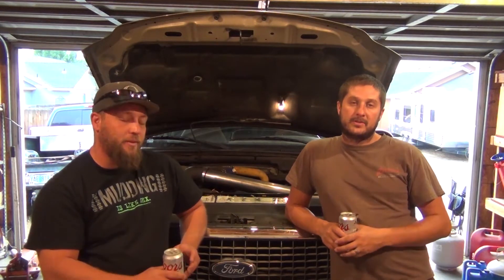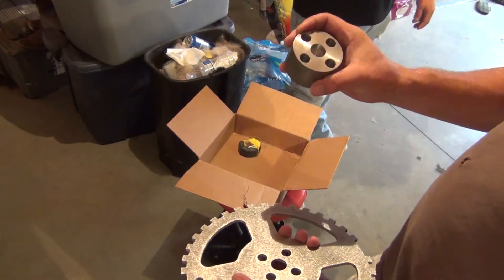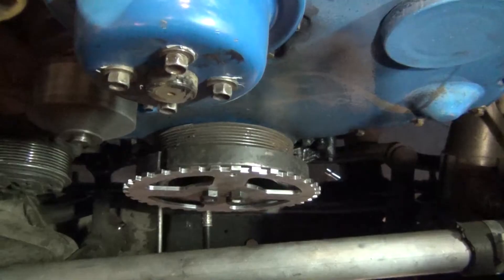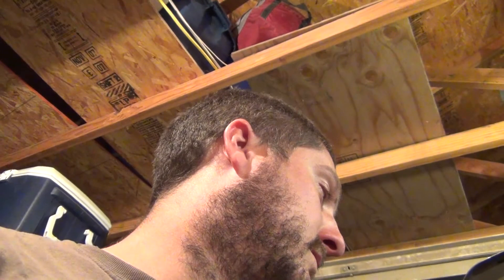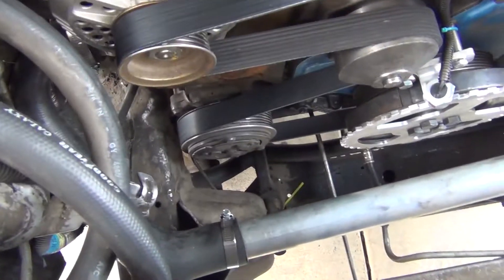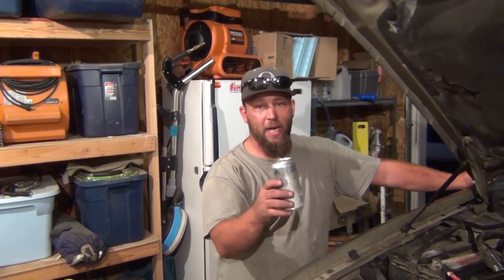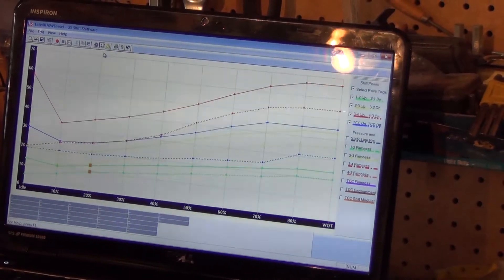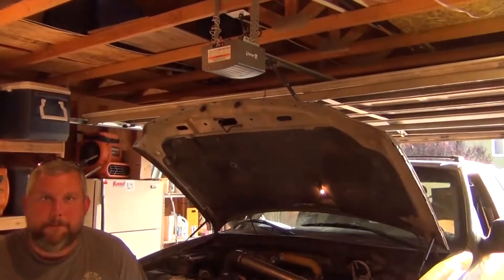Expedition 4bt tach wheel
Kyle and i put in a tach wheel from destroked and run into some snags.